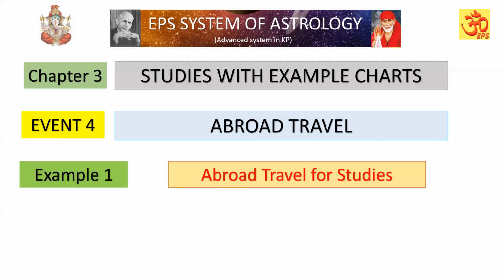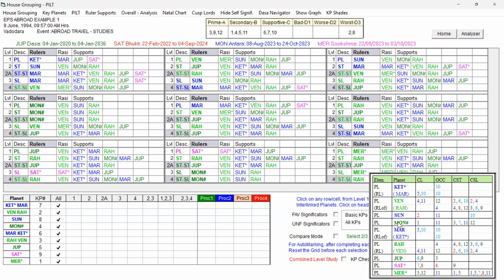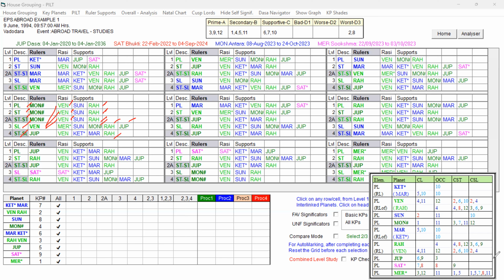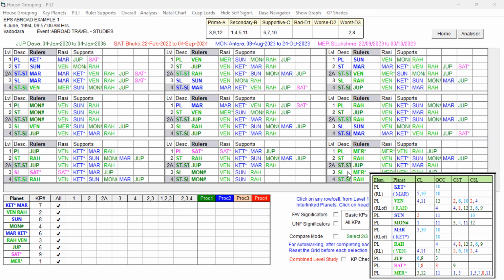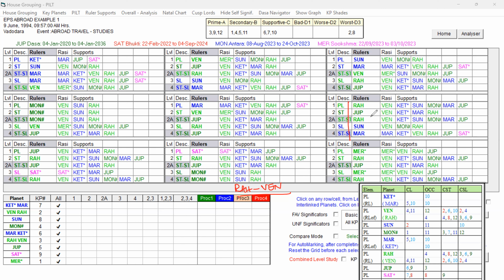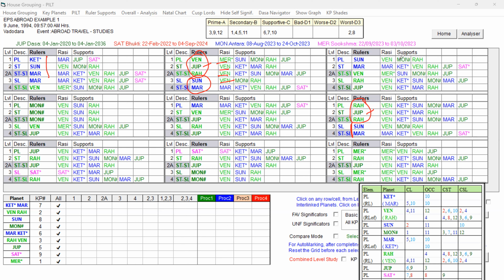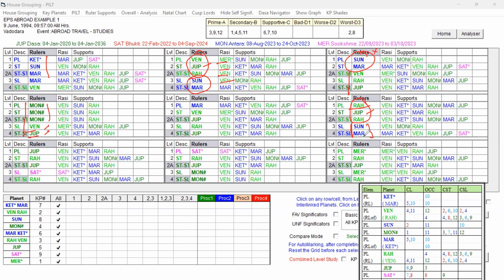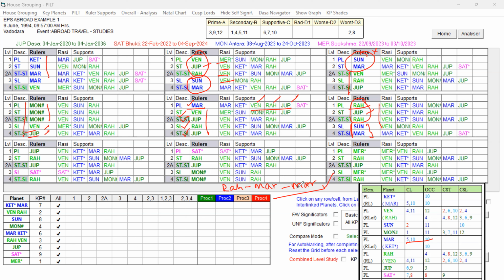EPS Video course - Event 4-ABROAD TRAVEL-Example 1:Travel for Studies (PILT Table Analysis)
Abroad Travel for studies-Example 1-Timing of event through PILT Table analysis